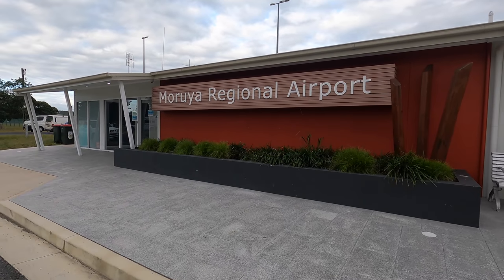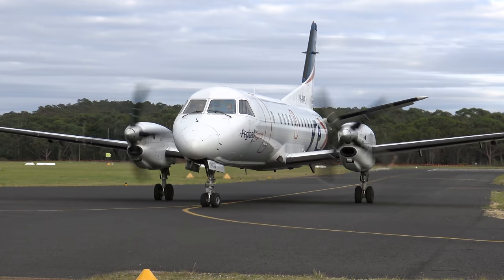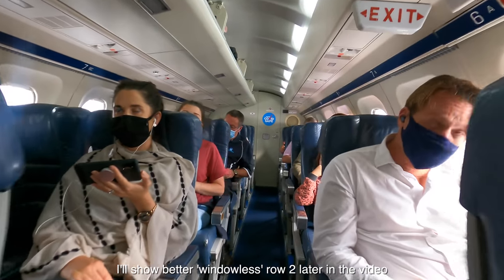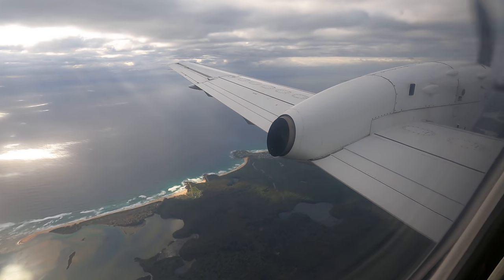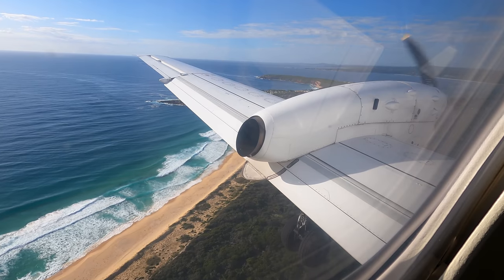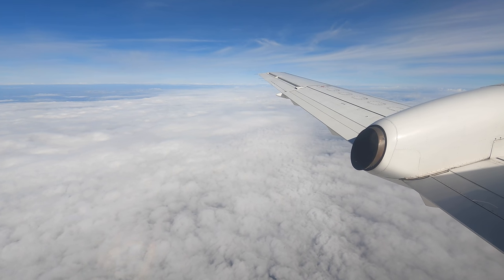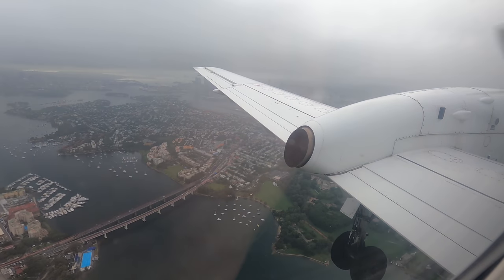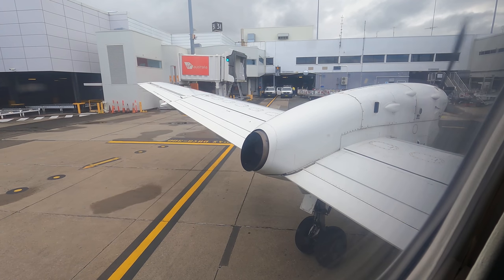Onboard the Saab 340 - REX Airlines - Moruya - Merimbula - Sydney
REX / Regional Express / REX Airlines / Saab 340 trip report
Join me onboard a flight from Moryula to Sydney along the NSW South Coast via Merimbula. All captured in 4K 60fps via my Gopro Hero 9 Black.

Flight:  ZL 6128
Aircraft: Saab 340B
Registration:  VH-RXN
Seat: 10A
Camera: Gopro Hero 9 Black and Sony handycam

I have two Youtube channels: Paul Stewart (aviation travel vlogs) Paul Stewart EXTRA (unedited inflight aviation footage) ) and Facebook If you enjoy this videos and want to see more, you can send me a donation via Paypal :)

Cathay Pacific Business class - Boeing 777-300ER Qantas Business Class - Boeing 787-9 Dreamliner - Sydney to Hong Kong

0:00 intro
0:36 entering terminal and checkin
1:27 REX Airlines Saab 340B arrival
2:52 boarding
3:38 my seat
4:24 takeoff
5:40 landing into Merimbula
6:40 takeoff from Merimbula
8:13 inflight catering
9:05 landing into Sydney